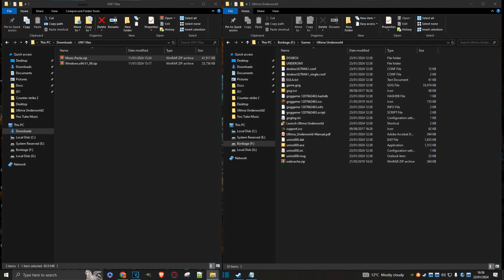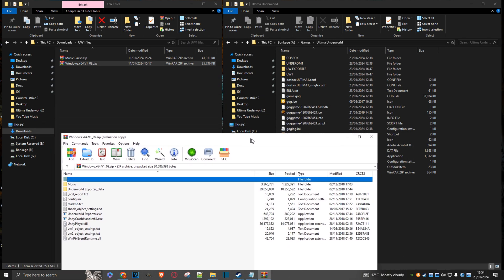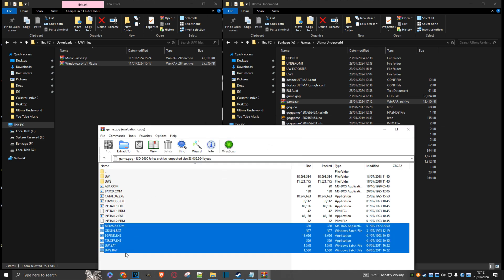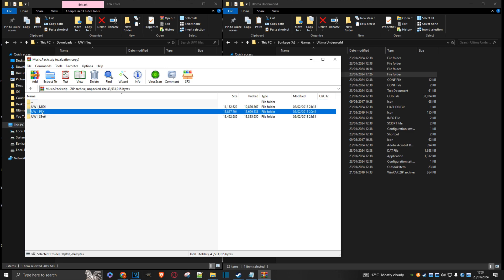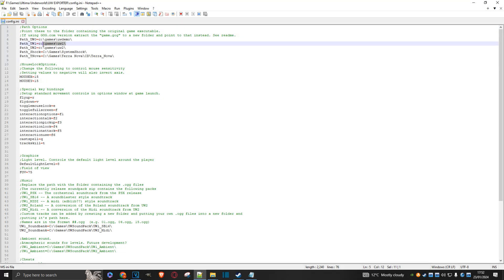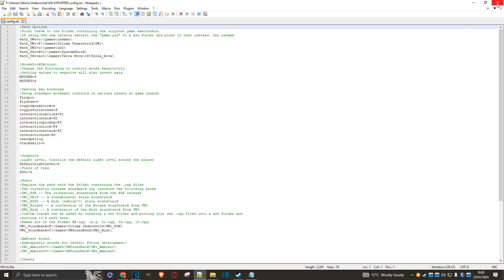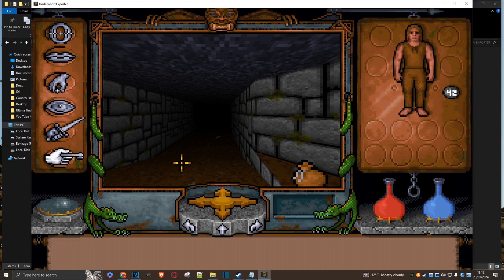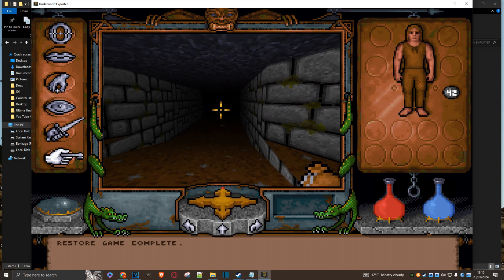Ultima Underworld 1 Unity Port - Install Guide for windows 10/11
Ultima Underworld: The Stygian Abyss" is a classic first-person role-playing game developed by Blue Sky Productions (later known as Looking Glass Studios) and published by Origin Systems. It was released in 1992 and is considered a pioneer in the immersive simulation and first-person RPG genres

Now here is the Unity Engine mod which allows you to to have more modern play mechanics

Grab the files here